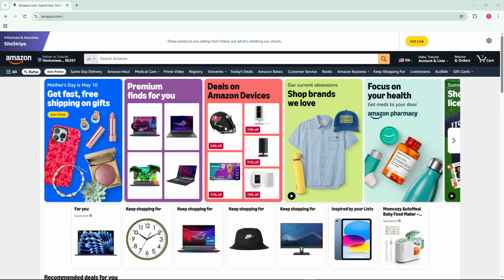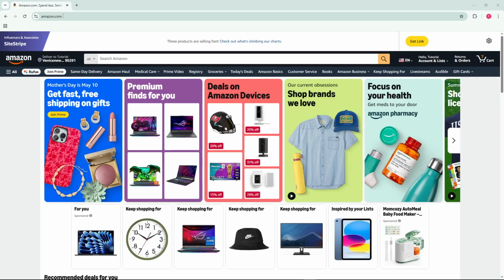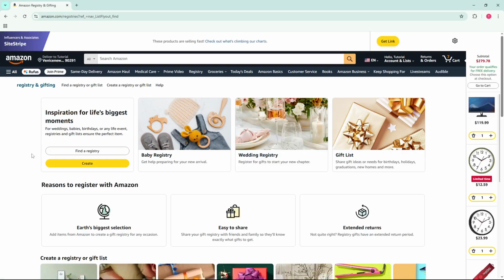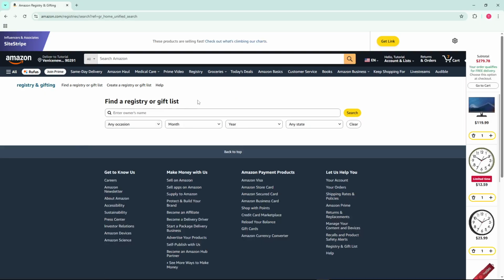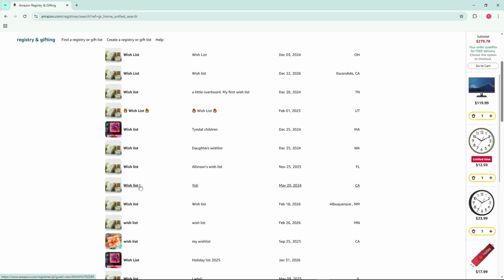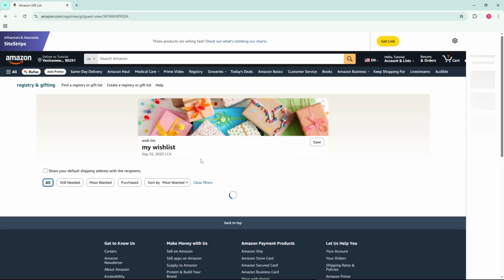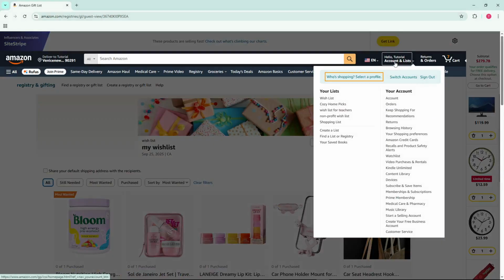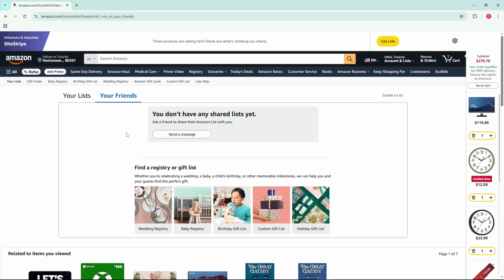How To Find Someone's Amazon Wish List (Tutorial 2026)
By the end of this video, you’ll know how to find someone's Amazon wish list, locate a person's Amazon wish list, search for an Amazon gift list, discover an Amazon wish list by name, view someone's Amazon registry for gifts, access Amazon wish list of friends, find friend's Amazon wish list easily, how to search for an Amazon gift registry, steps to find public Amazon wish list, uncover Amazon wish list for presents, where to find someone's Amazon wish list, tutorial on locating Amazon wish list